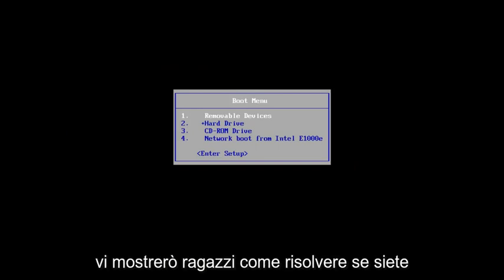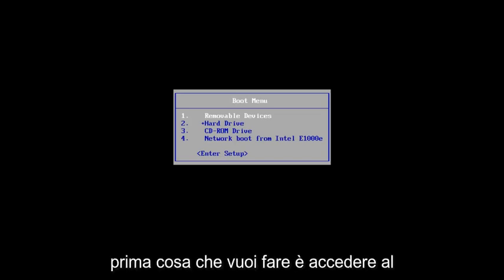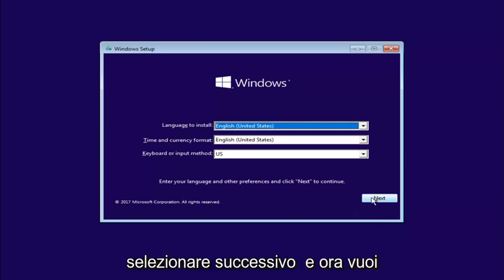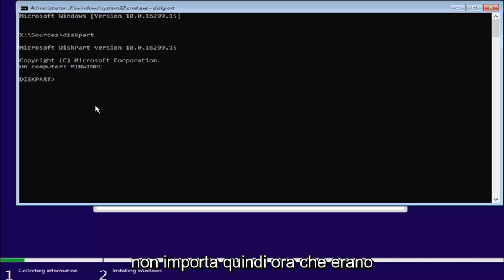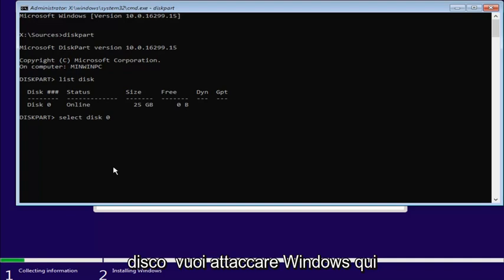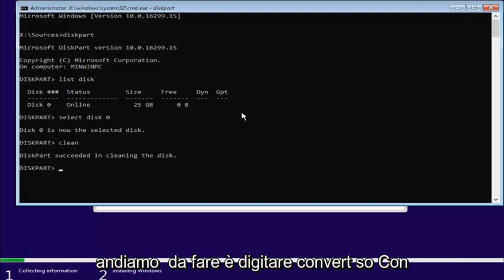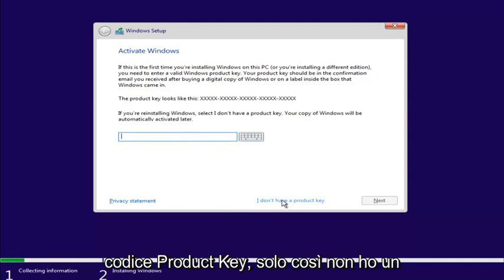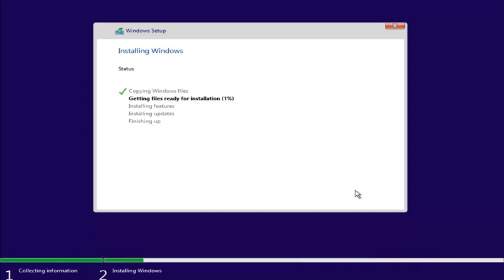Windows non può essere installato su questo disco SOLUZIONE GPT o MBR Windows 10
Il seguente messaggio di errore viene visualizzato quando si tenta di installare Windows su un computer e l'impostazione EFI Boot Sources è abilitata nel BIOS:

Impossibile installare Windows su questo disco. Il disco selezionato ha una tabella delle partizioni MBR. Sui sistemi EFI, Windows può essere installato solo su GPT.

Impossibile installare Windows su questo disco. il disco selezionato è dello stile di partizione gpt Windows 10. Windows non può essere installato su questo disco. setup non supporta la configurazione. Windows non può essere installato su questo disco Windows 10. Windows non può essere installato su questo disco il disco selezionato è dello stile di partizione GPT Windows 7